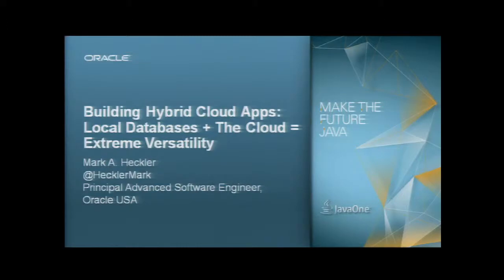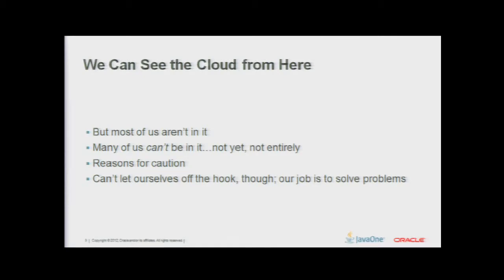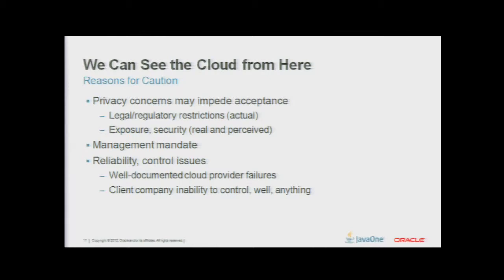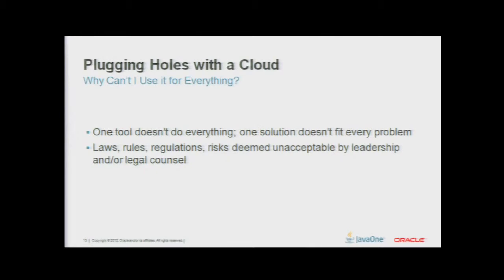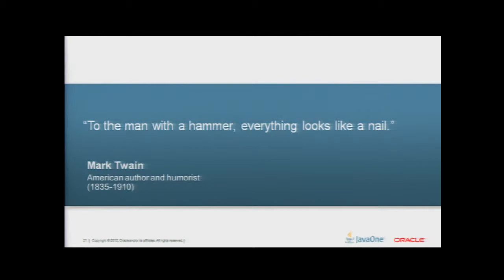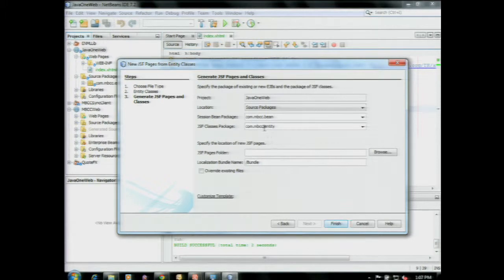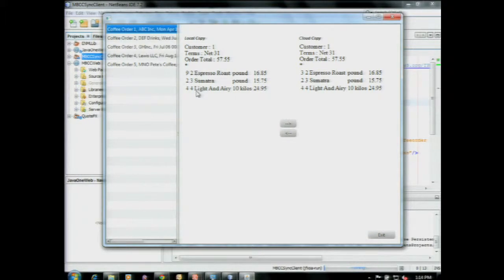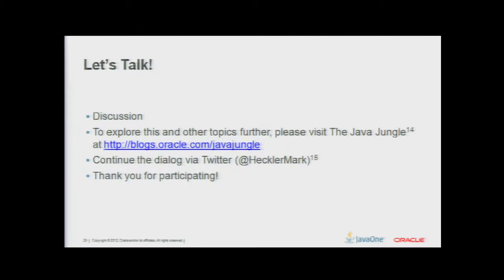Building Hybrid Cloud Apps: Local Databases + The Cloud = Extreme Versatility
In this session, learn how to design and develop applications that leverage both local storage and the cloud, maximizing the strengths of each. Using NetBeans, JavaServer Faces 2.0, GlassFish Server technology, JavaFX 2, Oracle Database, and Evernote, rapidly create prototypical applications that can be deployed in various environments and scaled up/out with enterprise cloud solutions.